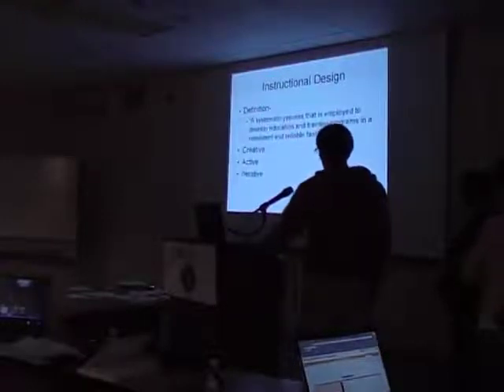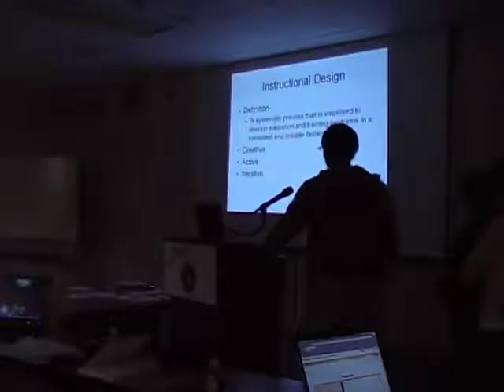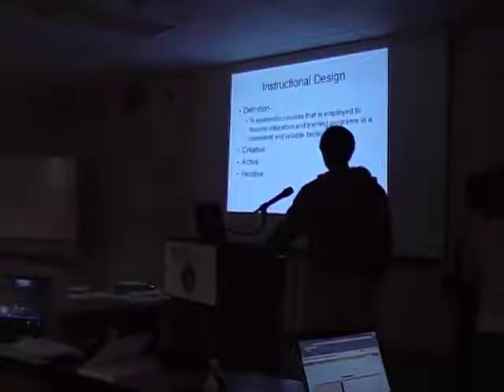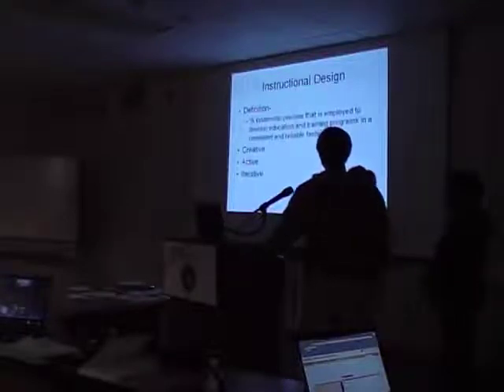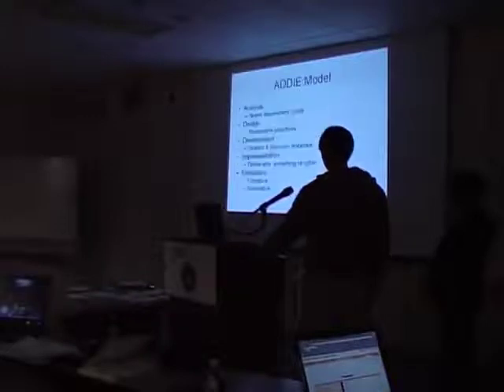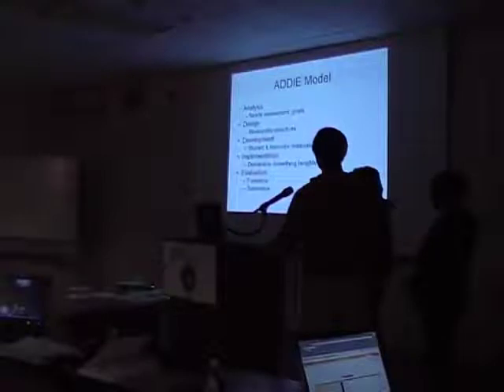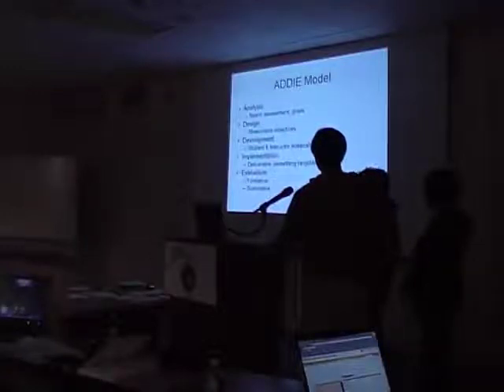MIST4 Orientation-IST524-Day 2, Part 12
Instructional Technology Orientation